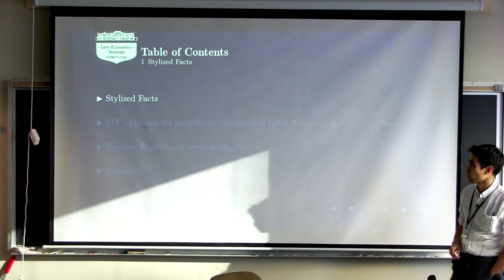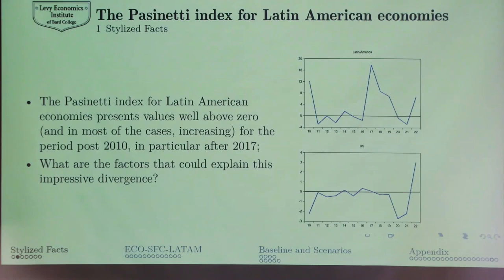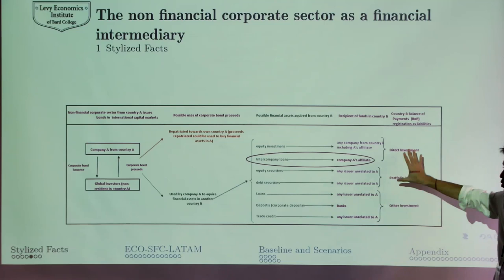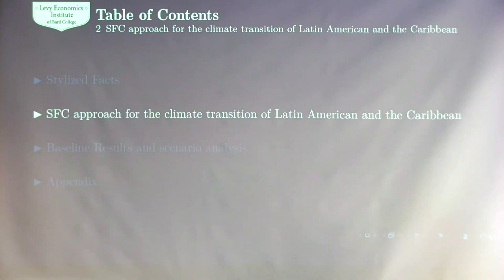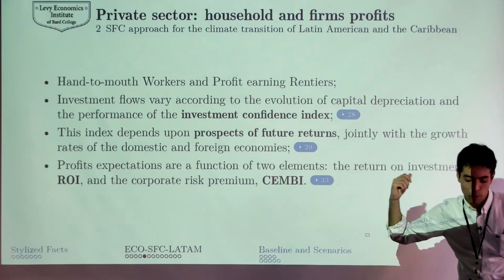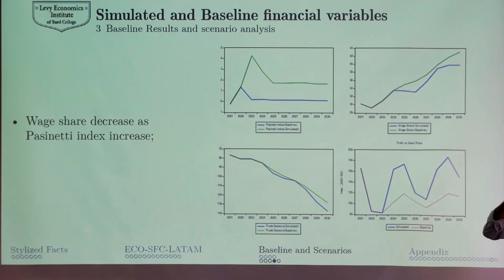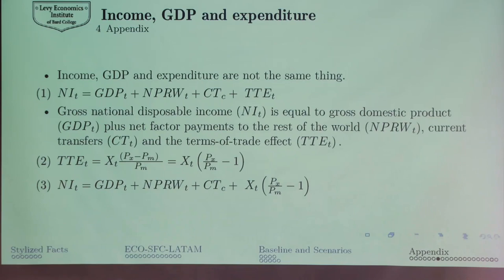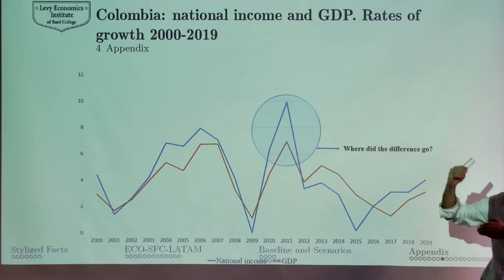GIULIANO TOSHIRO YAJIMA (Levy Institute) presents his paper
Giuliano Toshiro Yajima (Levy Institute" presents:

"Monetary Policy and the Pasinetti Index: A stock flow model for Latin American economies"

Monetary Policy and Income Distribution Workshop hosted by the Monetary Policy Institute.  Organized by Sylvio Kappes and Louis-Philippe Rochon. November 16-17, 2023, Toronto, Canada.